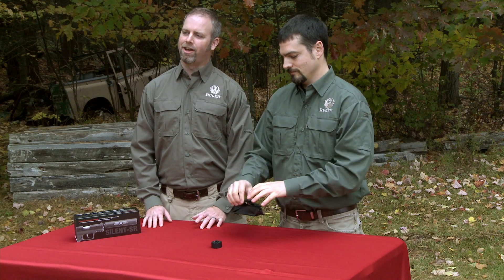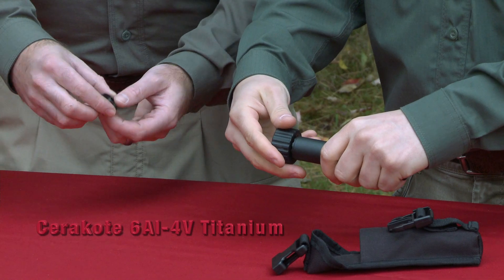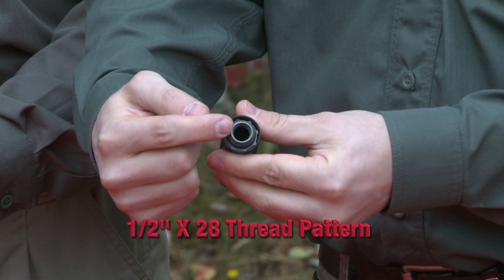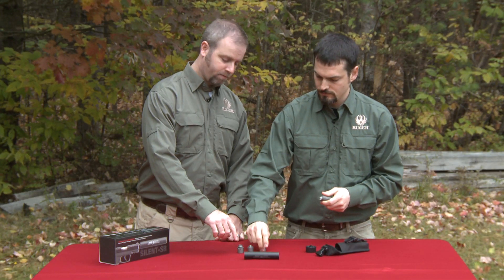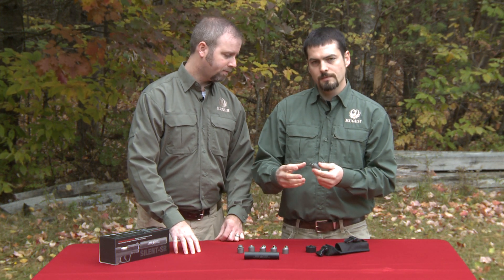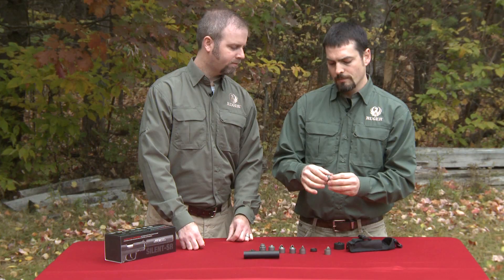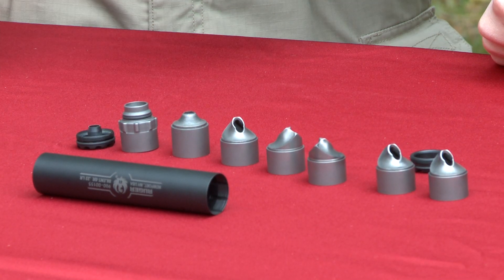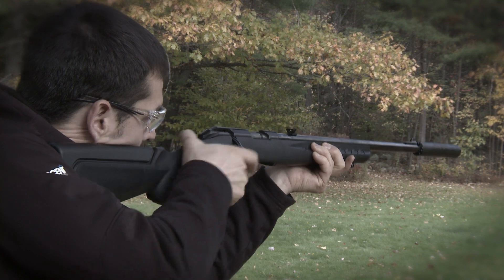Ruger® Silent-SR® Tech Talk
In this video you will see the Technical aspect of the Ruger® Silent-SR® design.